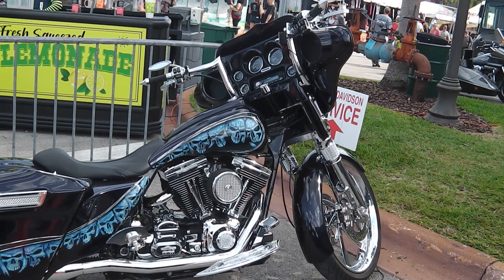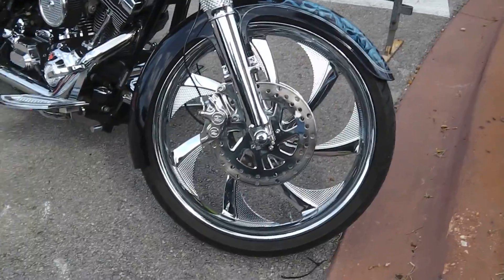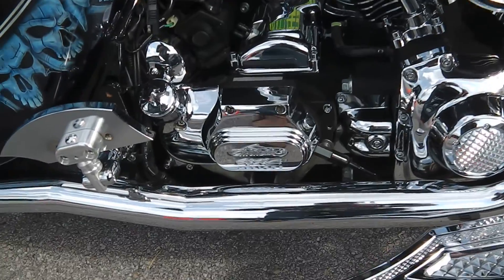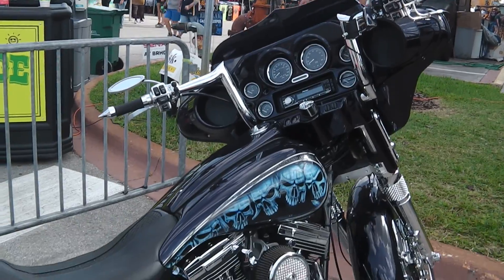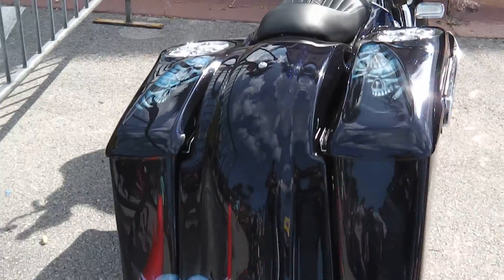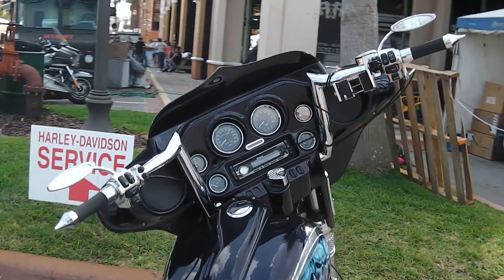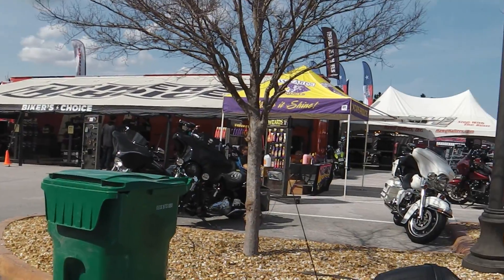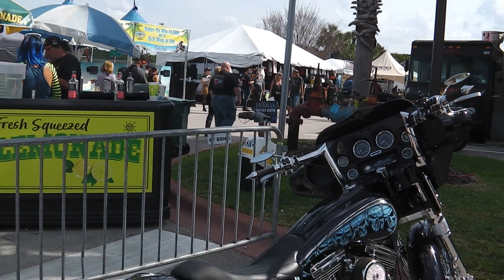Harley Davidson Custom Bagger @performancemachineus cool billet accessories brakes wheels Bike week